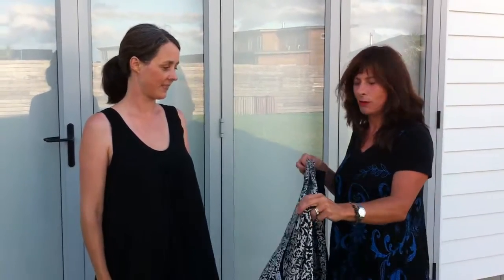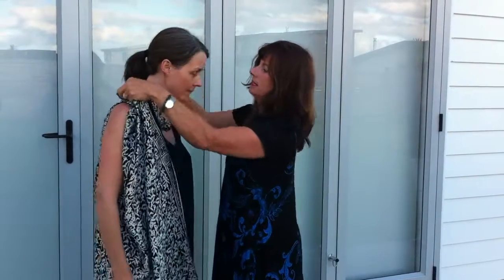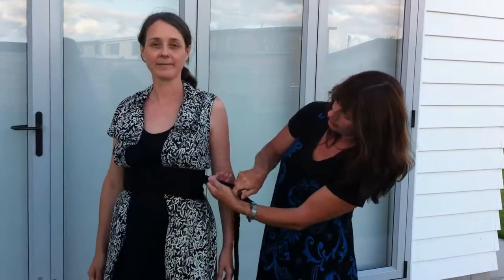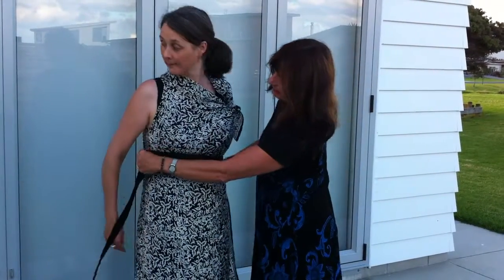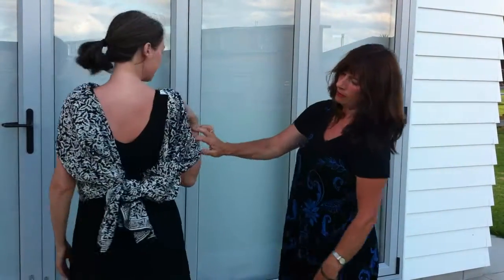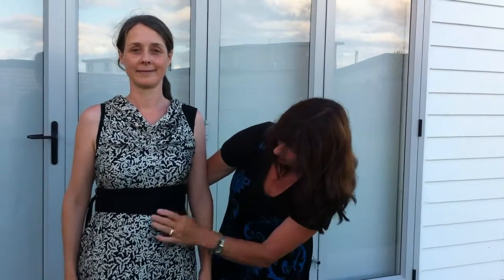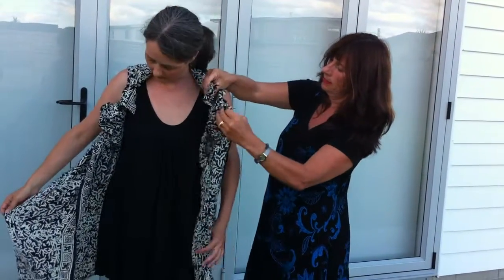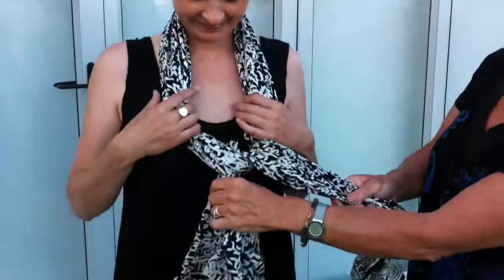How to wear Siobhan's Silk Sarong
Siobhan's Fantastic Silk Sarong